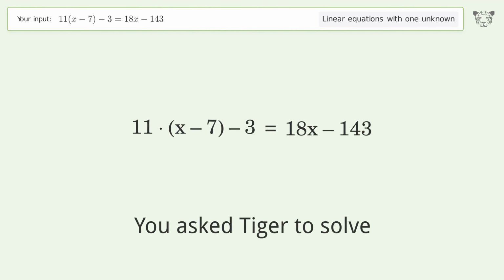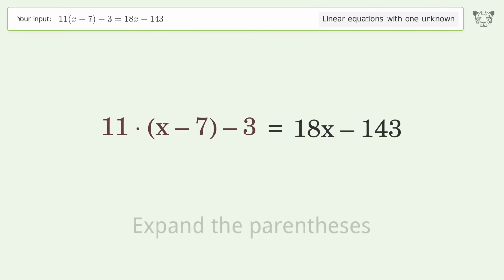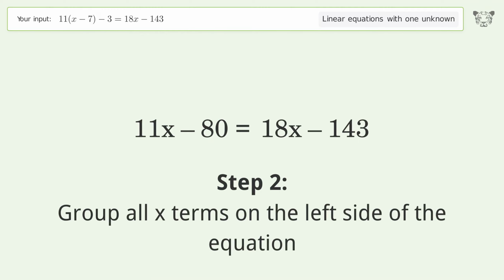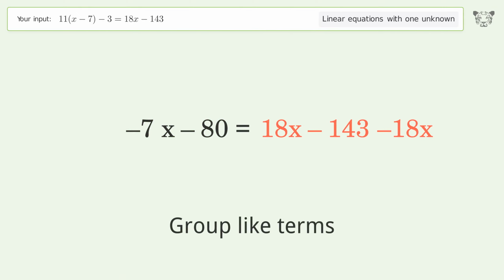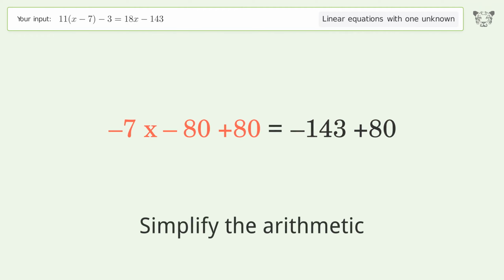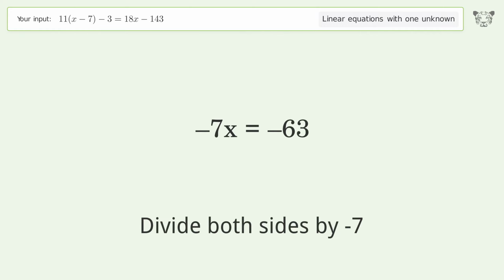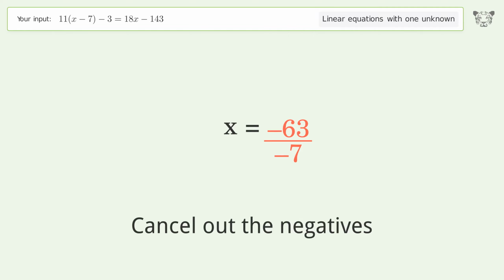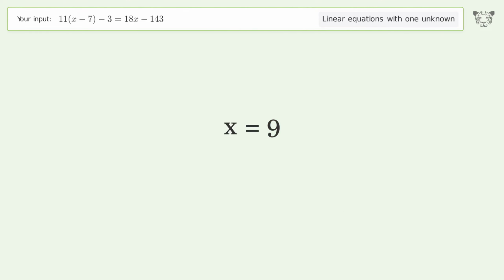Linear equation with one unknown: Solve 11(x-7)-3=18x-143 step-by-step solution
for a step-by-step and more tips and tricks for dealing with linear equations with one unknown.